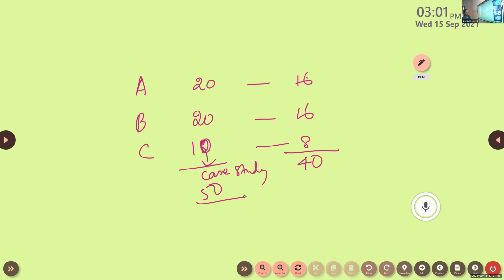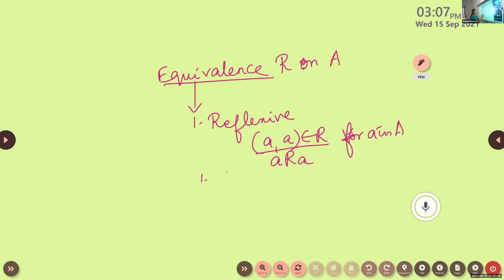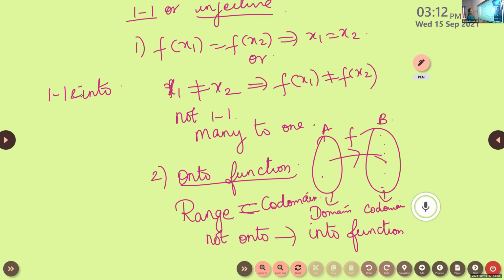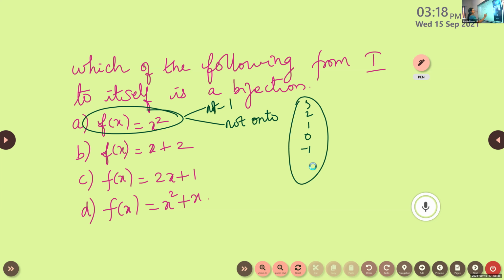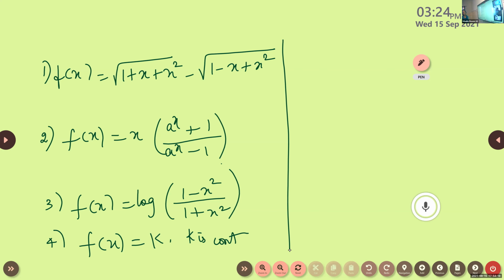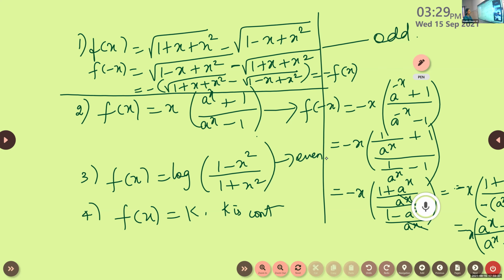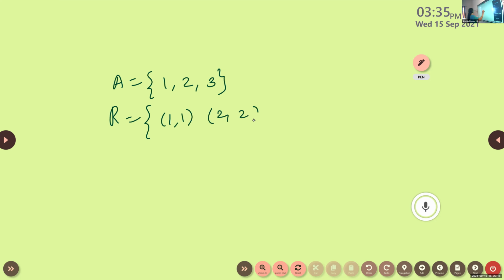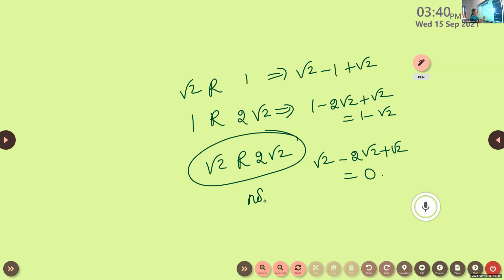Dr Raju Davis International School | CLASS 12 MATHS | 15-09-2021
CLASS 12 MATHS   RELATIONS AND FUNCTIONS REVISION